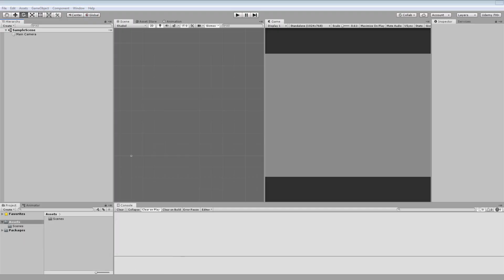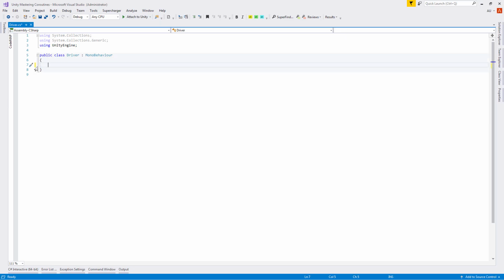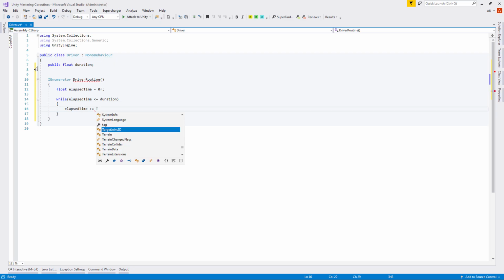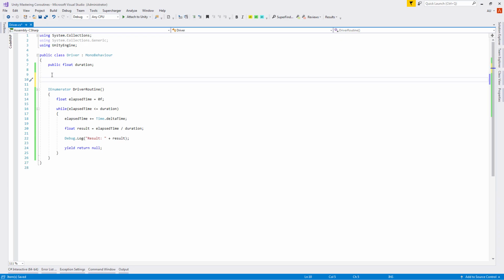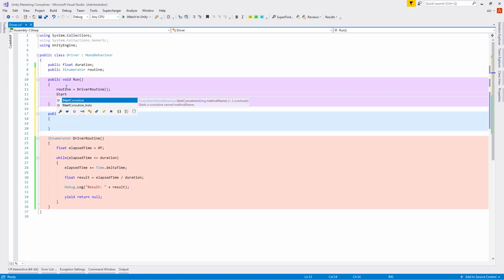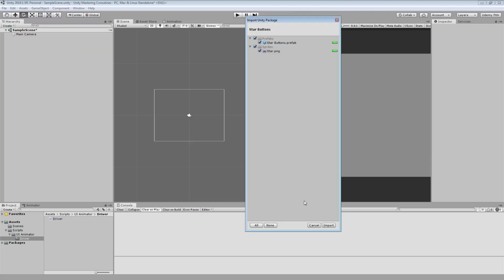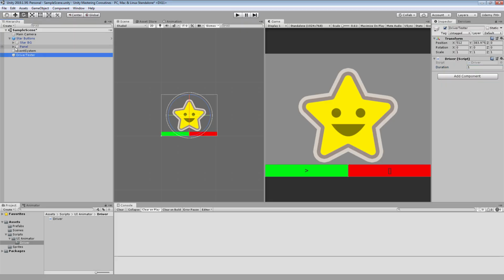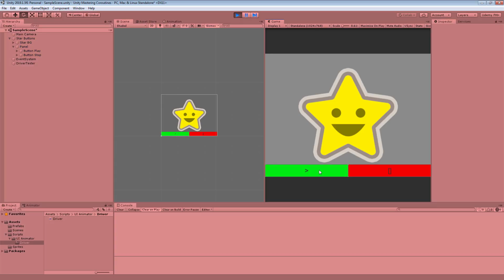Building UI Animator 01 - Driver Introduction